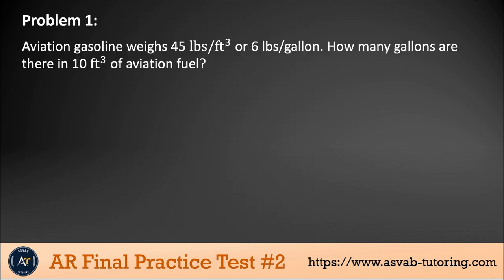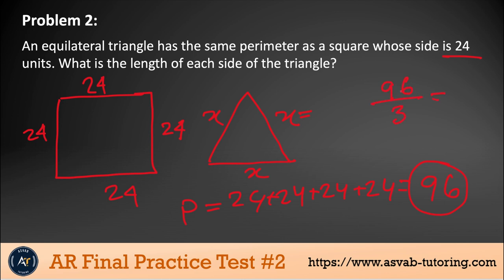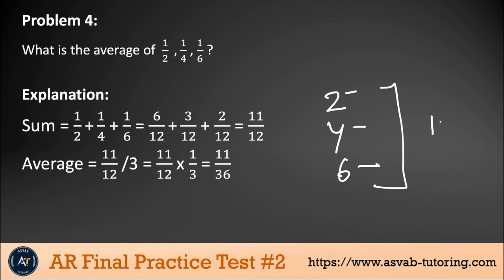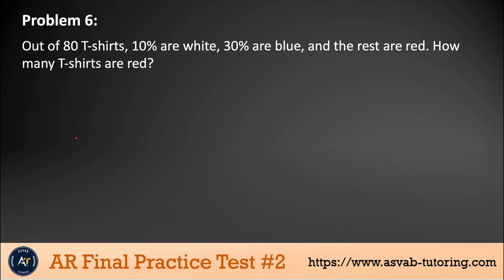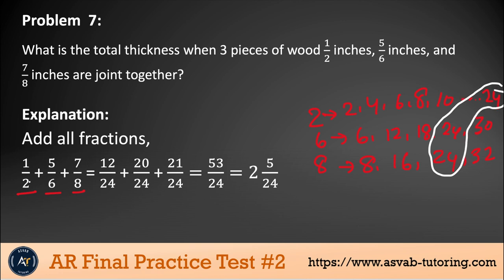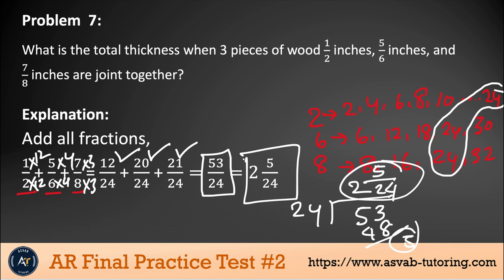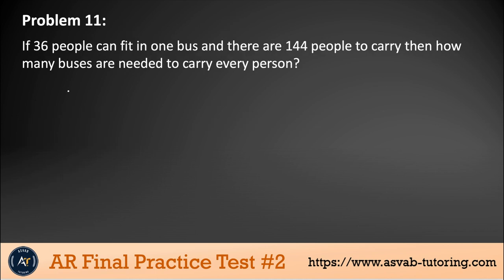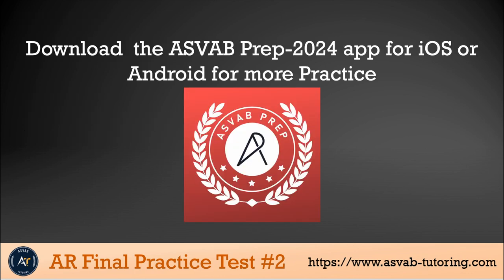ASVAB Arithmetic Reasoning 2024 Review # 2 (new)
These new exam-like questions will help you to prepare for the ASVAB Arithmetic Reasoning 2024 of your PiCAT, Full ASVAB, ASVAB GT, and Airforce Officer Qualifying Test (AFOQT).  Watch the video a few times and learn the concepts. The app has AFQT prediction tests to check if you are ready to take the ASVAB. Test or not.

Arithmetic Reasoning review for the Picat, ASVAB, CAT IV, ASVAB GT, AFOQT

.social media.